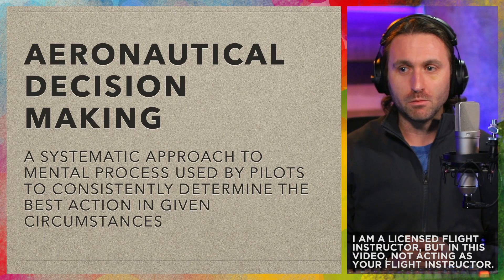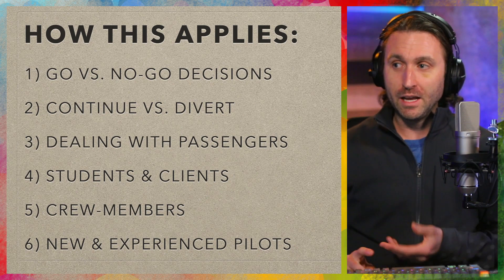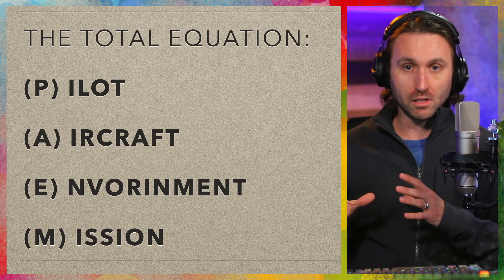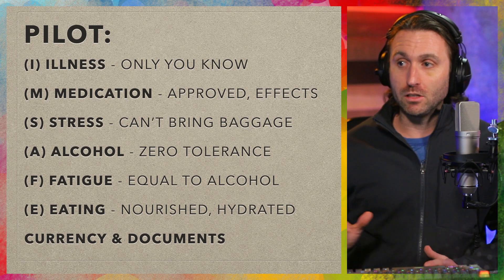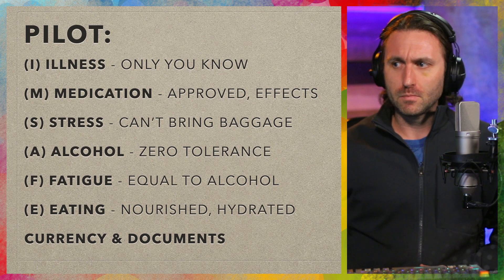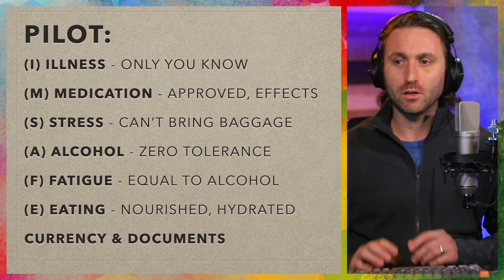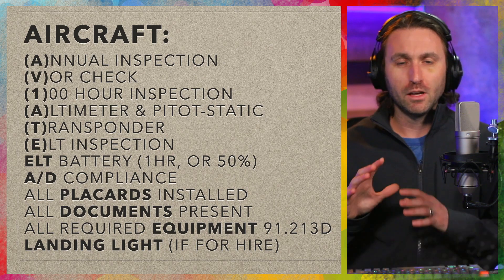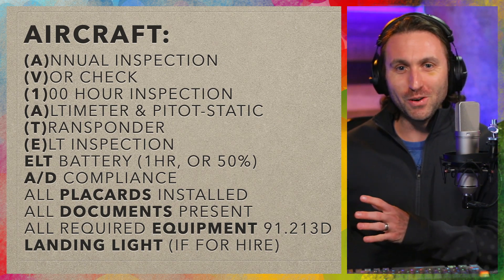How to make flight decisions (Aeronautical Decision Making, Risk Management)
Should you fly today? Are the crosswinds too heavy? How much extra fuel should you bring on? There's countless decisions to be made in the flight environment: and one really good way to systematically evaluate choices.

Note: I am a licensed flight instructor, but in this video, not acting as your flight instructor. None of the content presented here should supersede your actual flight training.